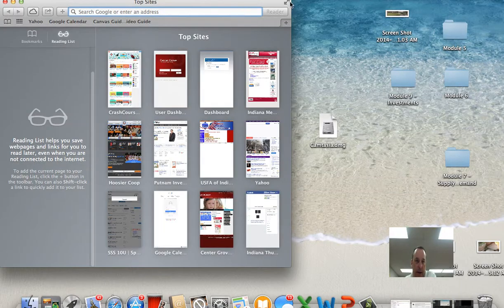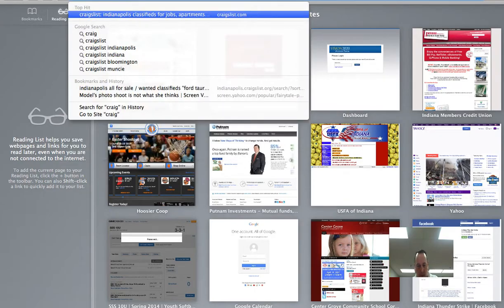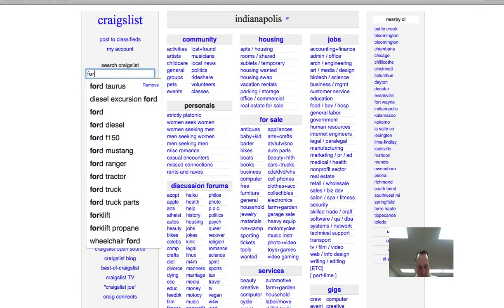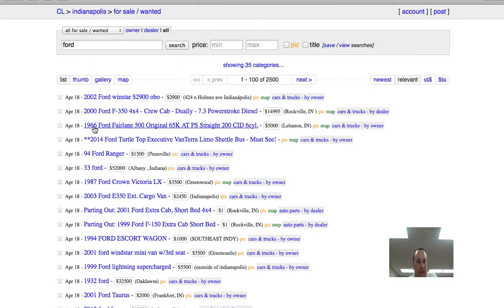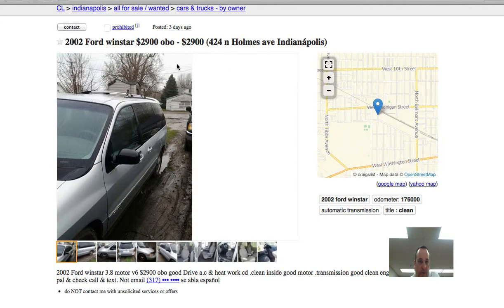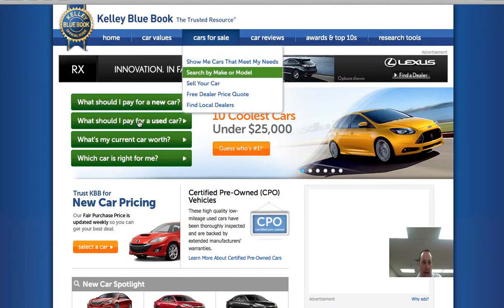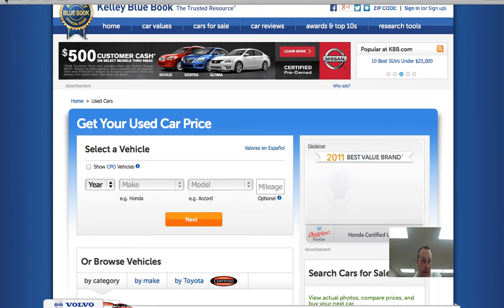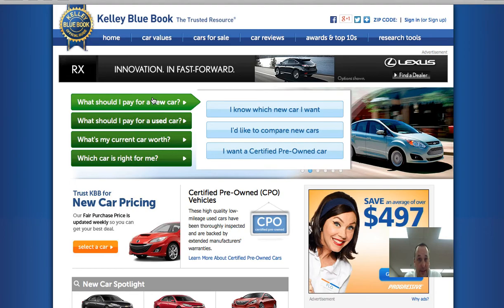Auto Buying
Finding a a car for sale and Kelly Blue Book.